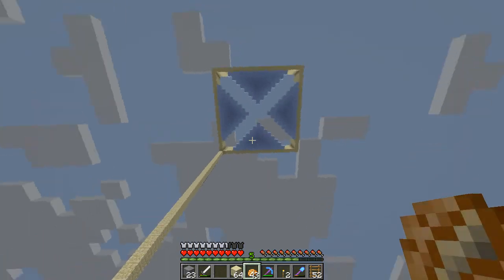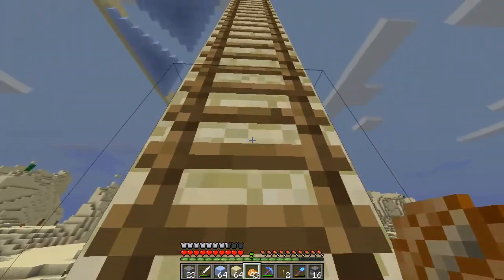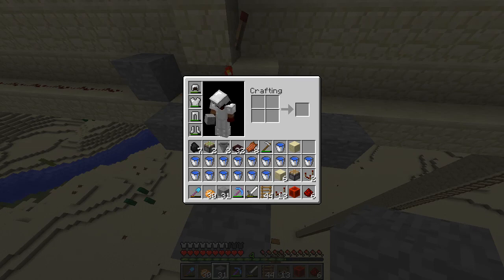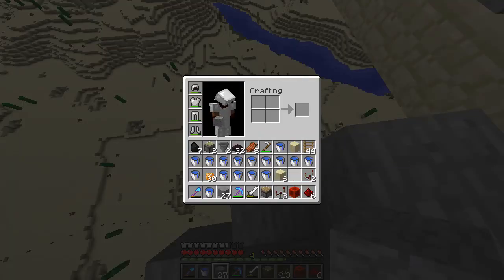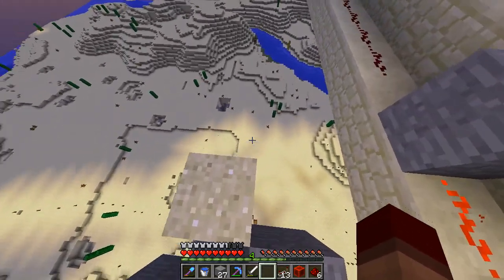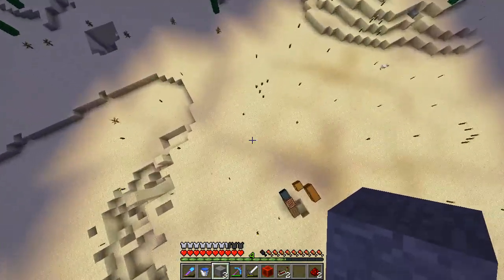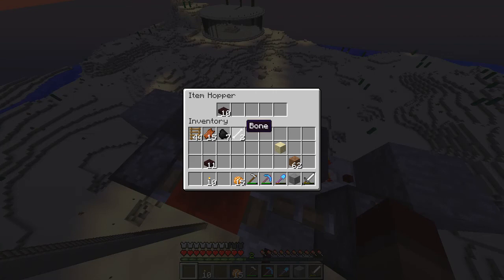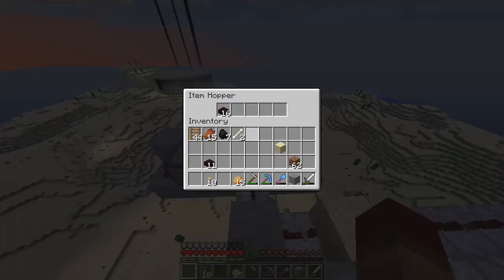Minecraft | Bluestone | #20 - Efficient Mob Farm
Episode 20

So As we have an Enderfarm and are in need of mob resources i have been instructed with the fantastic task of building the Servers Mob Farm :)

THE OTHER BLUESTONERS

"The content in this video is of the video game "Minecraft" on the PC.